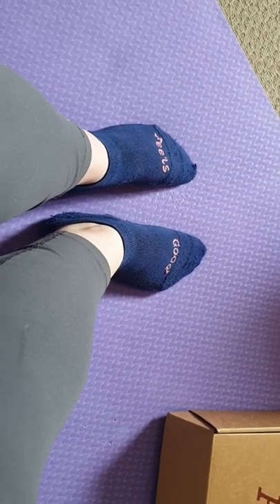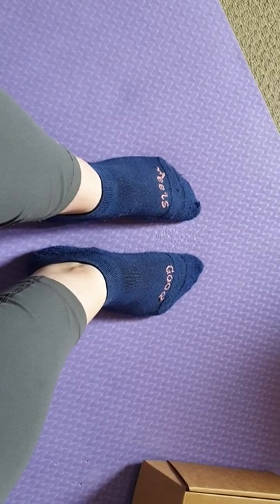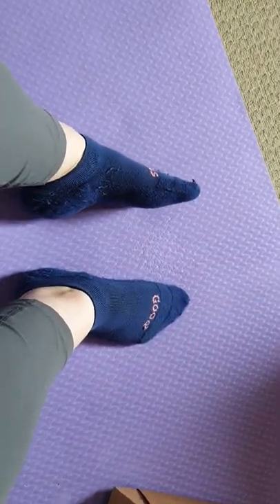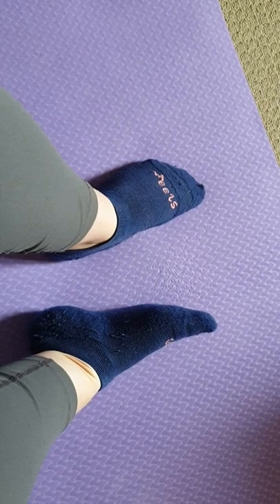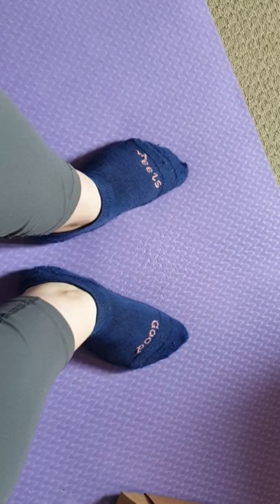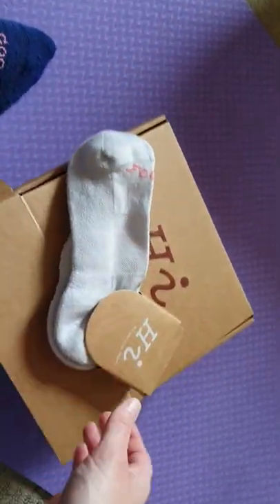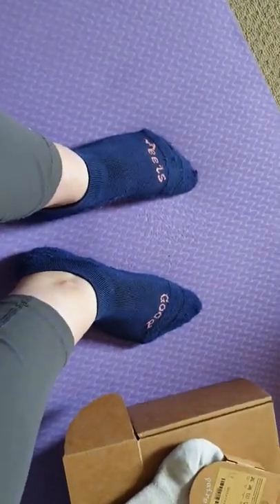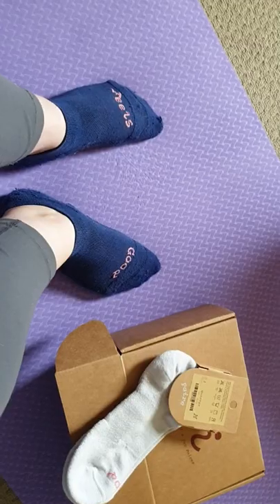Paire ankle socks review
This colour is actually Stormy Blue (but Navy coloured).